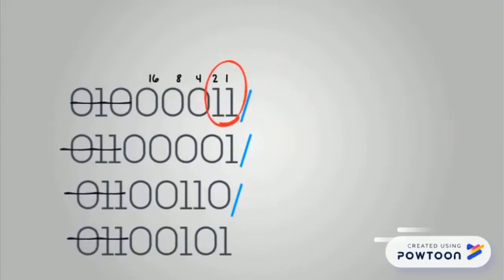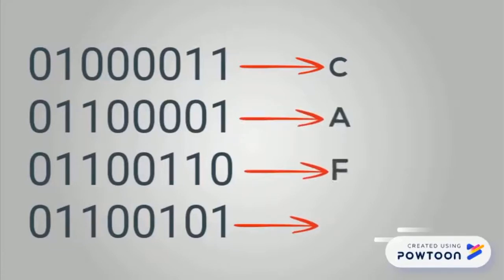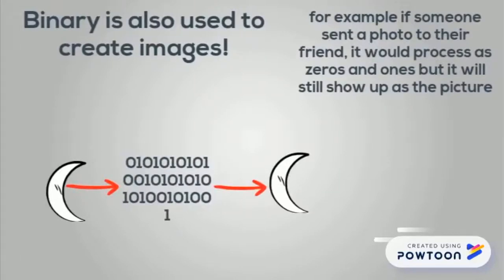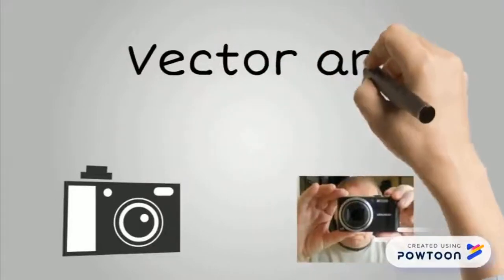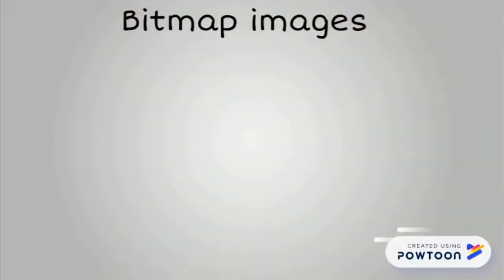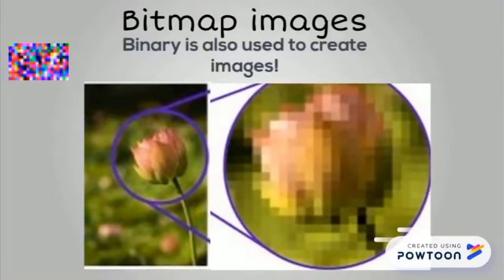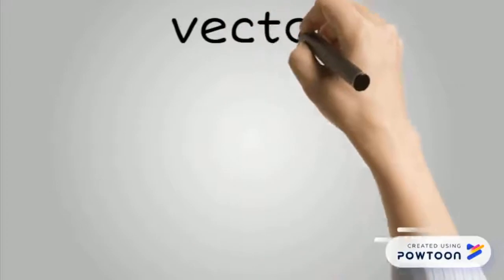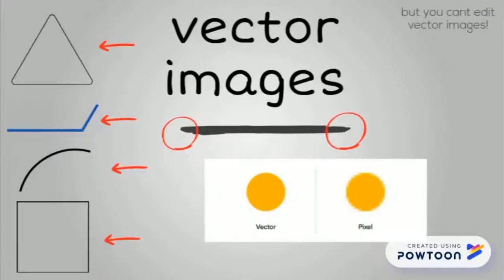Binary student sample 3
Task: Explain binary using text, images and sound.